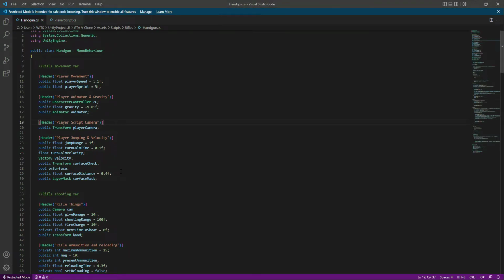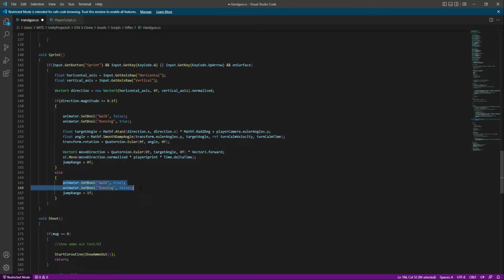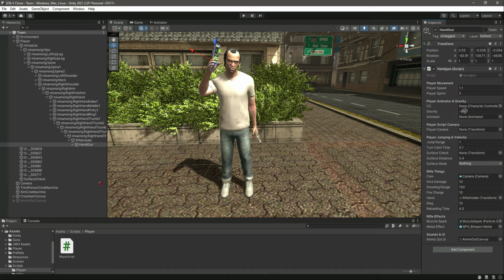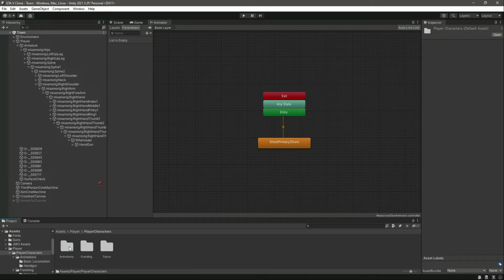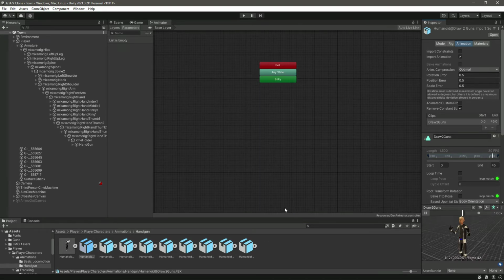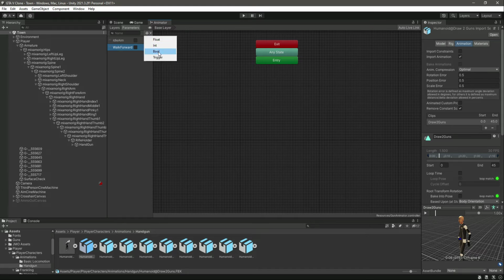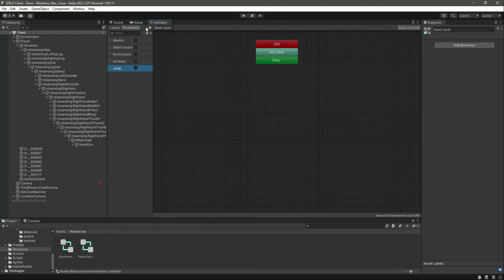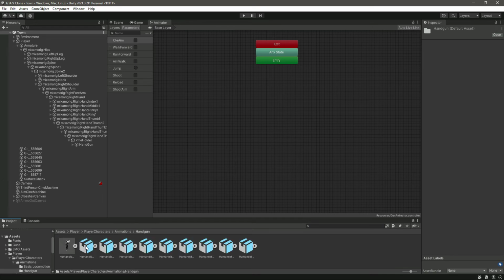Animator Controller Unity 3D Game Development Tutorial | Make GTA VI Realistic 3D Video Games Course